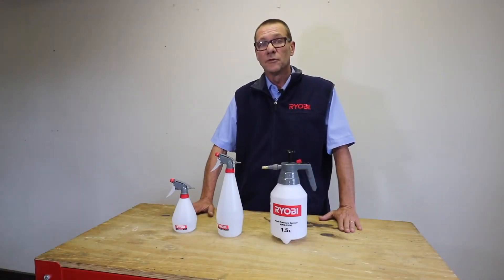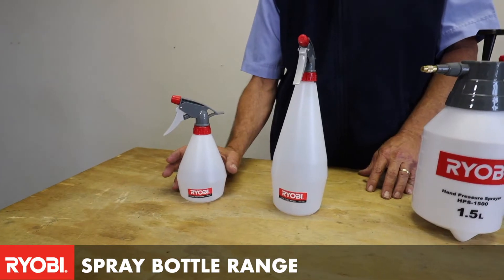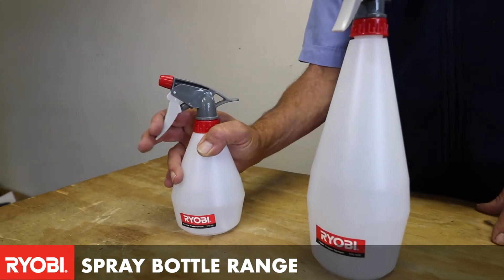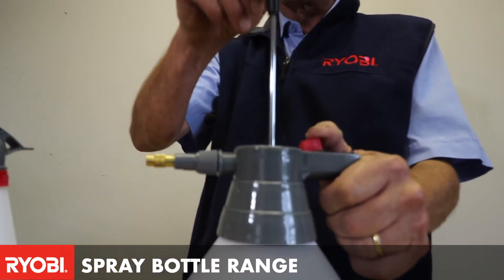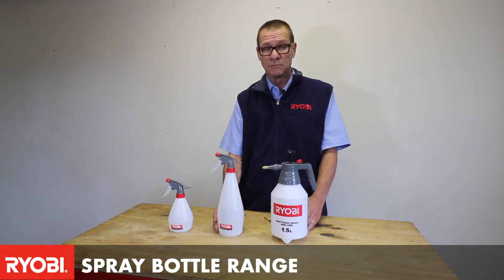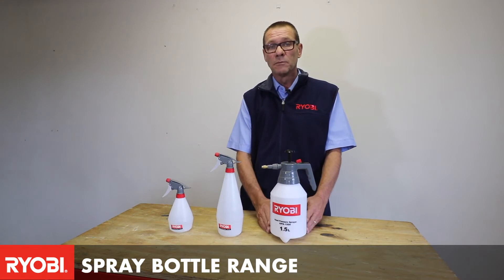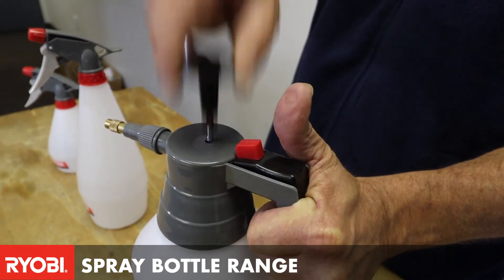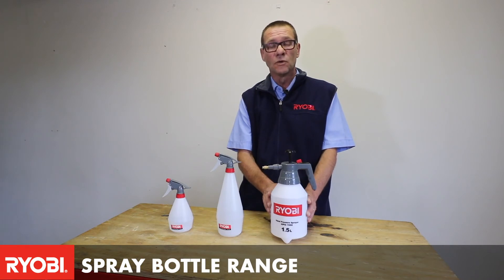RYOBI spray bottle range.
From disinfecting indoor spaces to more conventional gardening uses, Craig shows you how RYOBI has a variety of useful spray devices for all your everyday needs.